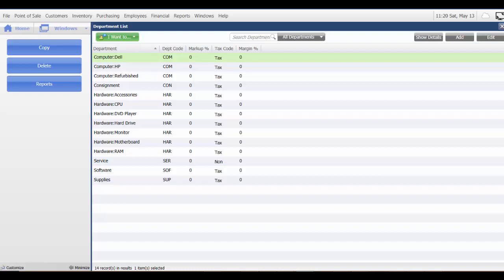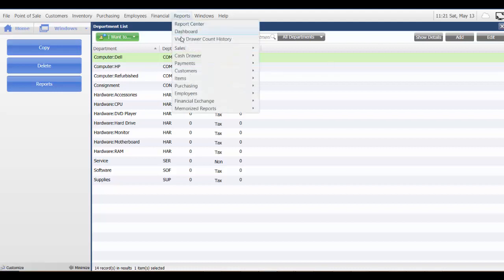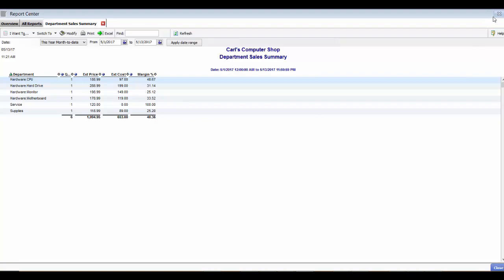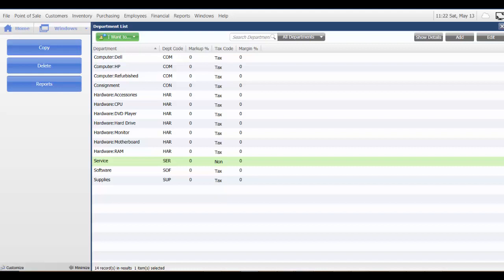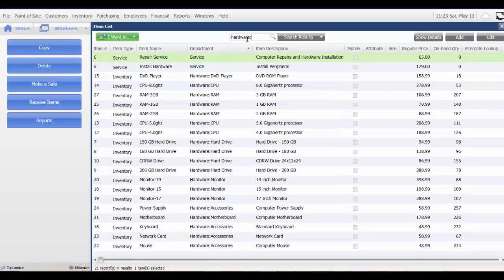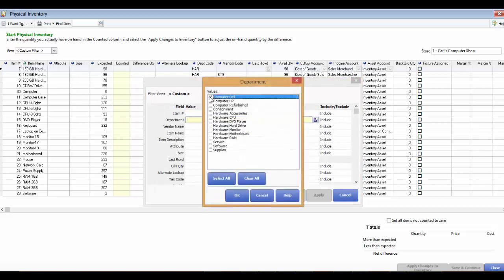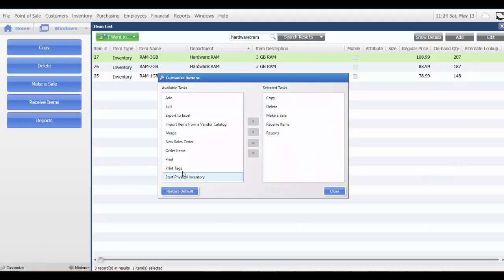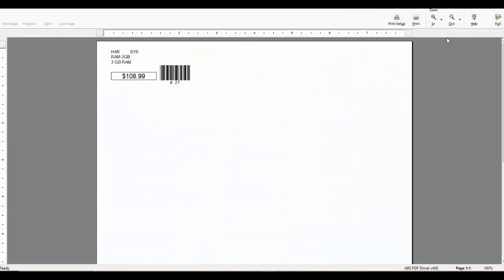QuickBooks Point of Sale: Optimize Department Planning for Better Sales, Inventory & Reporting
This video provides an essential guide to planning and setting up departments in QuickBooks Point of Sale to ensure efficient management of sales, inventory, and reports. By grouping related merchandise into departments, businesses can monitor performance, manage stock, and make informed purchasing decisions. It demonstrates the importance of customizing your department structure for specific needs, such as taxable versus non-taxable items, filtering inventory, conducting physical inventory counts, and printing price tags. The video also highlights useful tools like the Department Summary report and how to refine your item list for greater flexibility in inventory management.

Here's what you’ll learn from this video:
0:50 Department of Summary
2:12 Item List
2:44 Physical Inventory
3:23 Print some Price Tags
3:44 Print All the Items
4:02 Print the Tag

Minding My Books: Expert, Unbiased QuickBooks Advice to Help You Succeed

Minding My Books: Your Trusted Partner for Top QuickBooks Solutions & Services
2. QuickBooks Data Migration Services
4. QuickBooks Setup and Integration Service

Are you a Canadian business owner using QuickBooks? Looking for expert support to optimize your operations?
for tailored solutions and exceptional QuickBooks assistance!

Your support means a lot. We're here to help you grow!